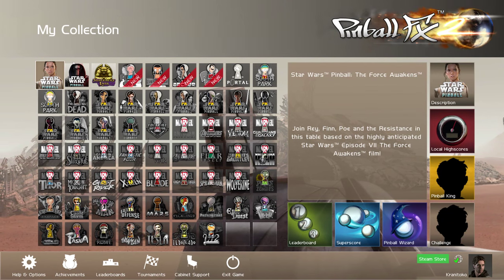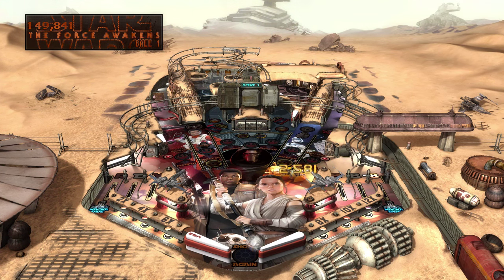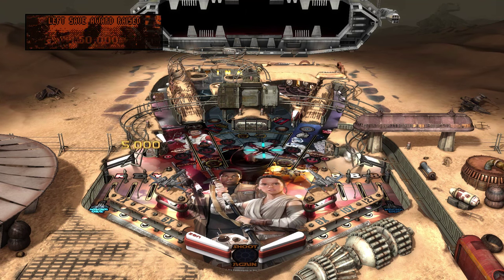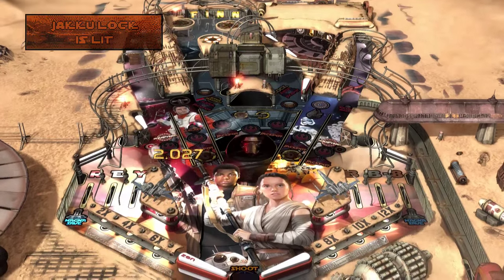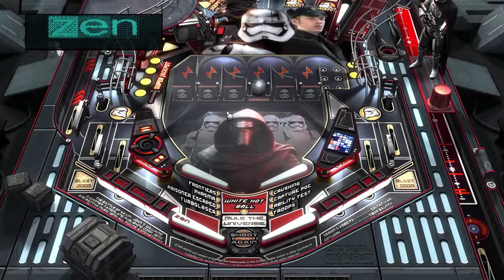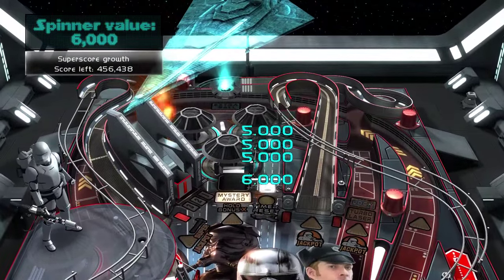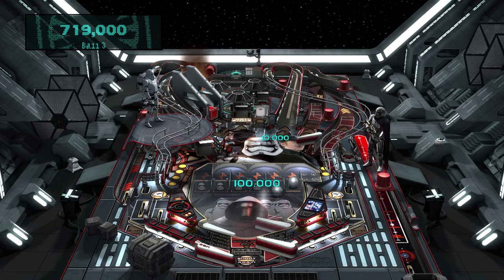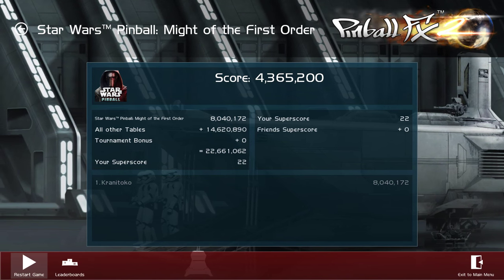Kranitoko Plays... Star Wars Pinball: The Force Awakens (Pinball FX2)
Star Wars MMO? Check. Star Wars Card games? Check. Star Wars Comics? Check. Star Wars Pinball games? Check check check.